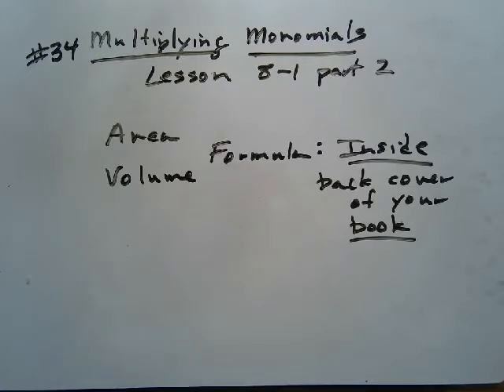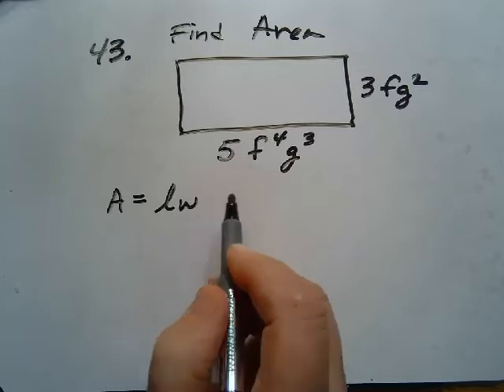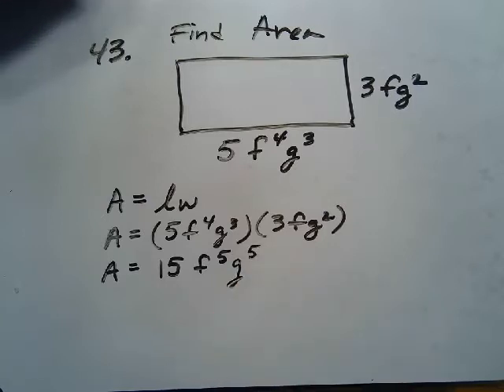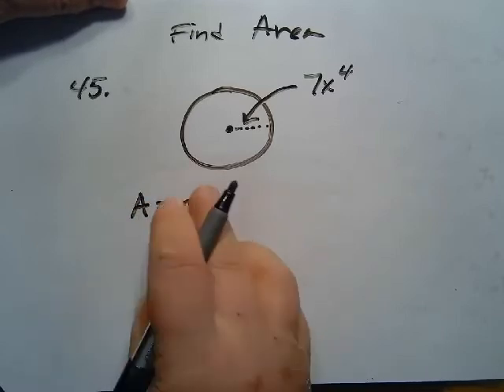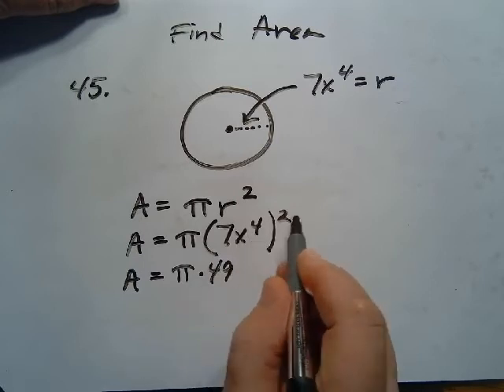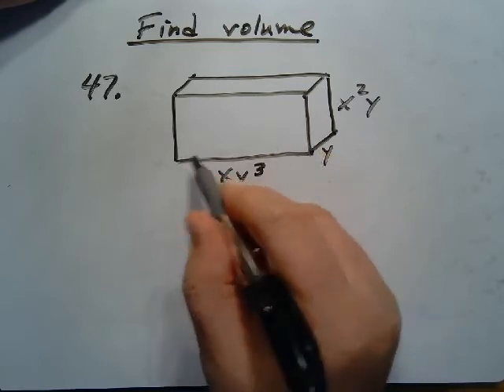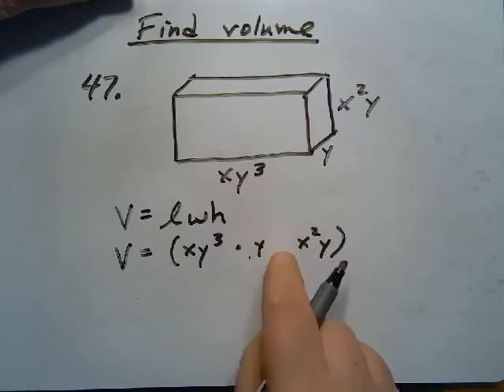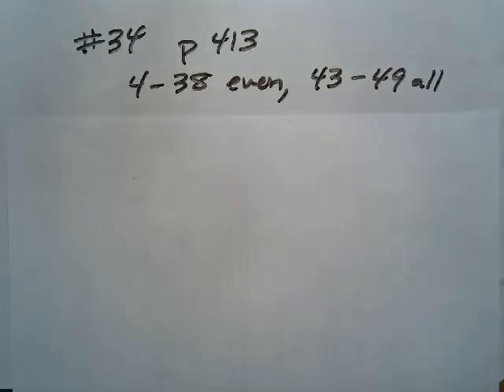#34 Multiplying Monomials chap 8.1 part 2